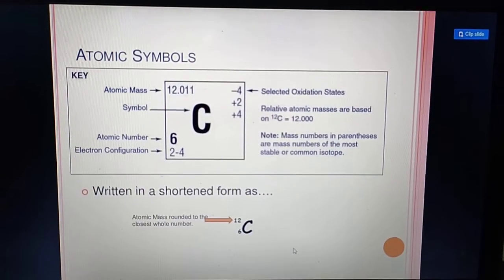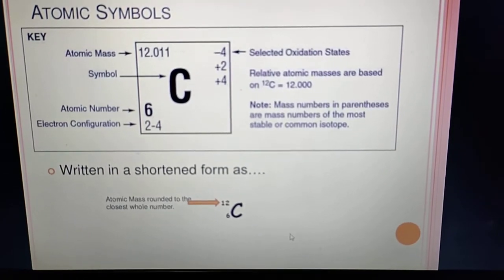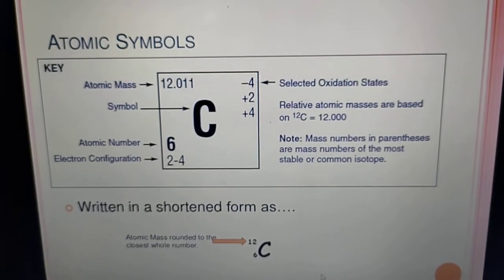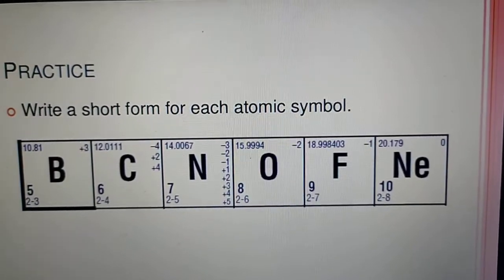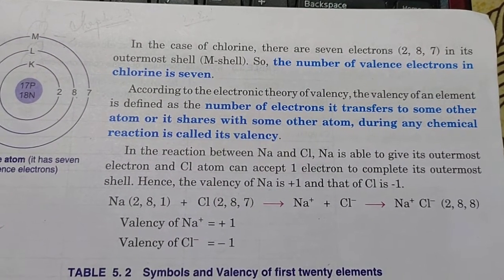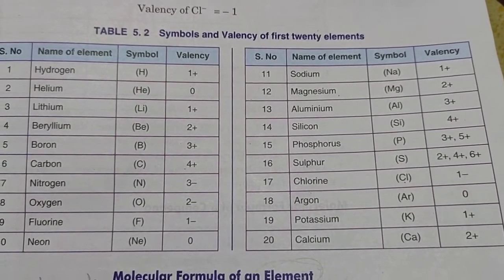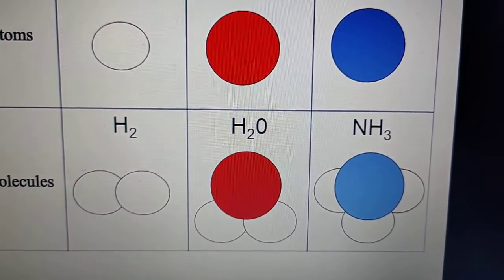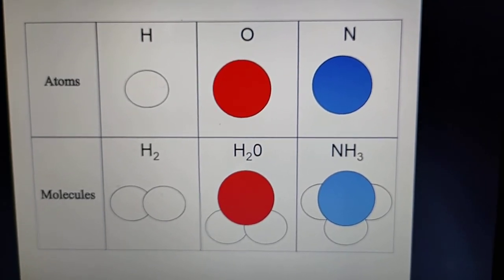Std.-8 Language of Chemistry Part-1